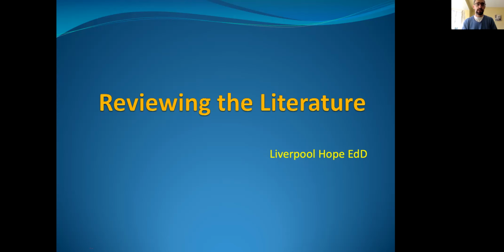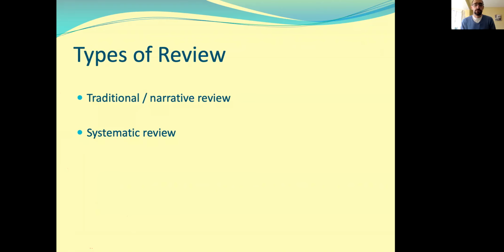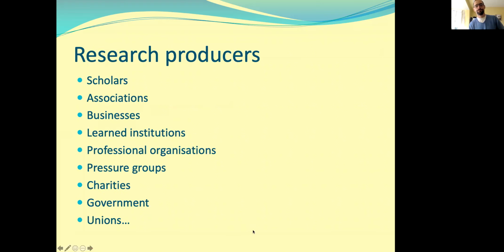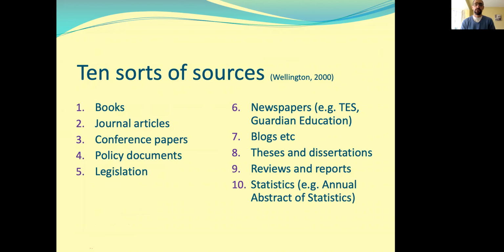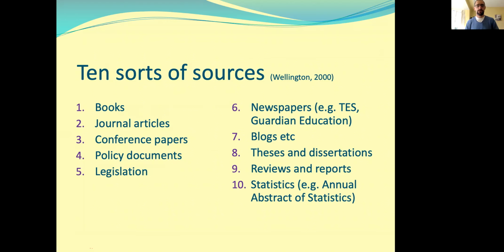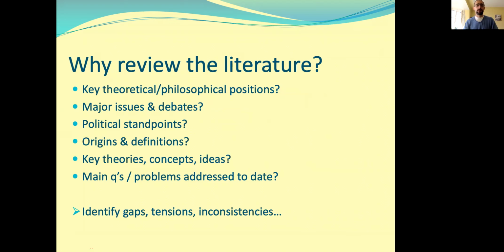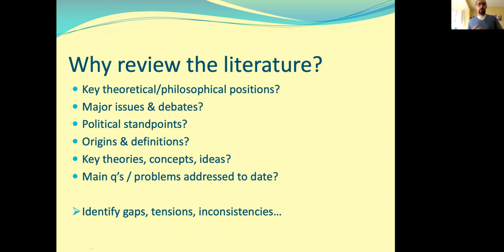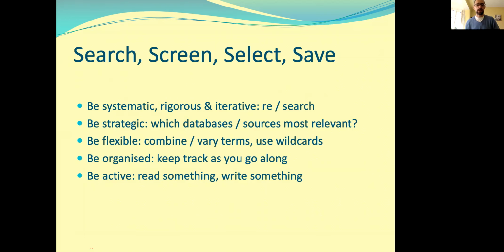Reviewing the Literature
Guidance for students on the Liverpool Hope EdD